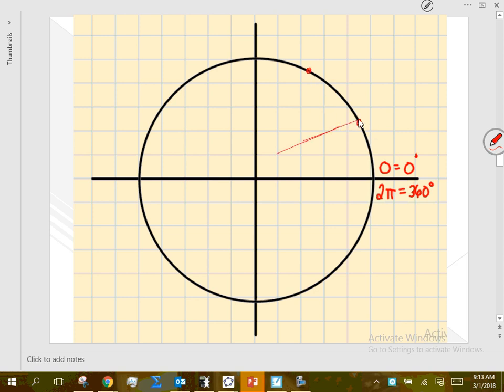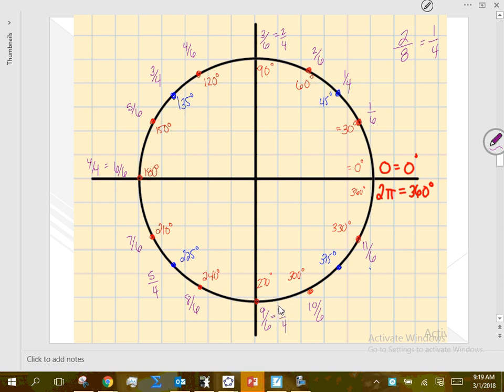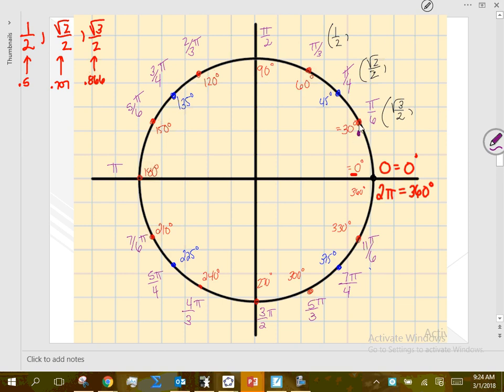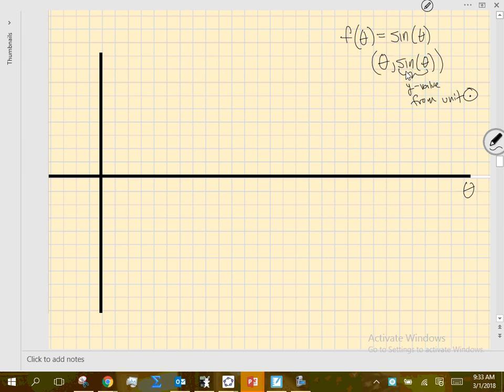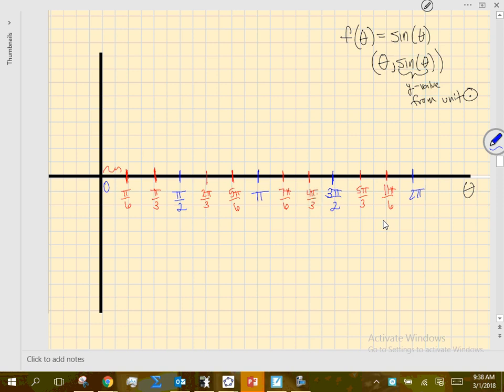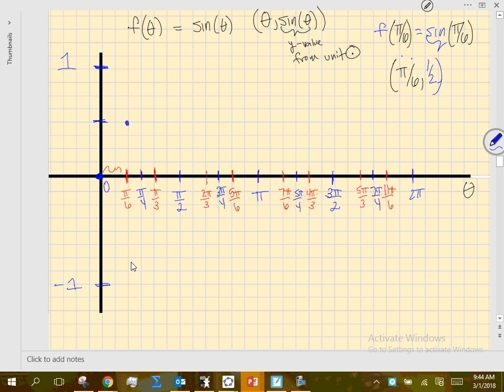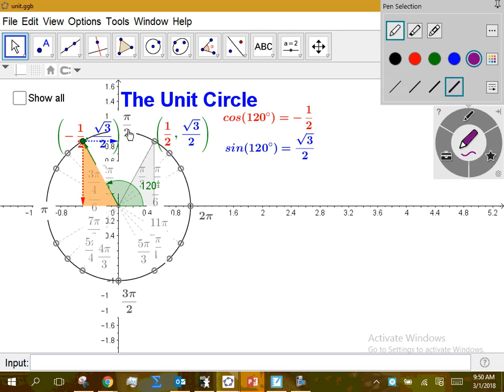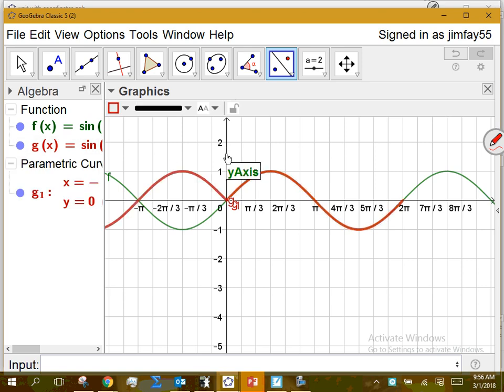6 3 intro